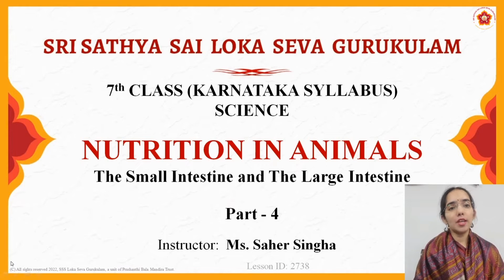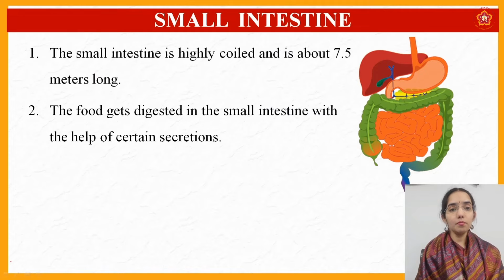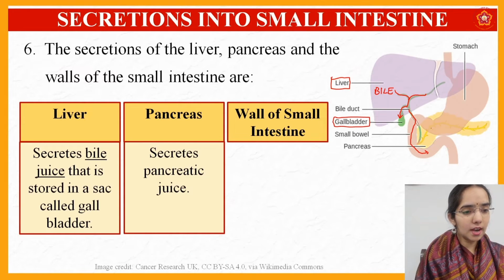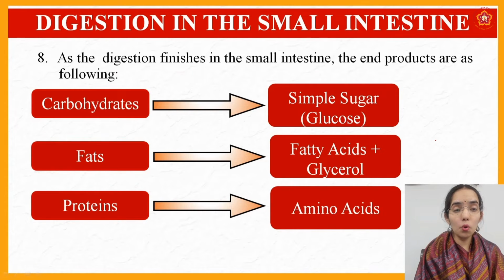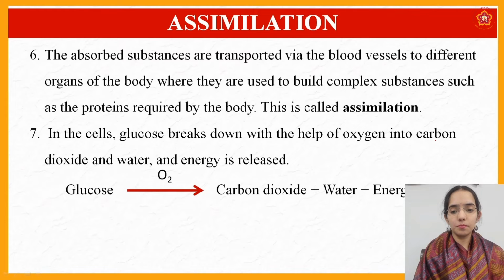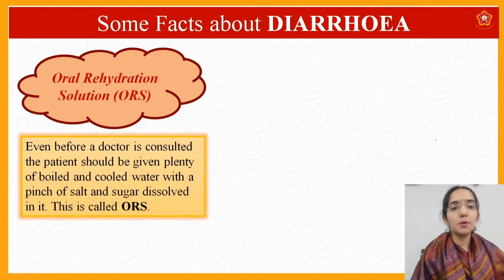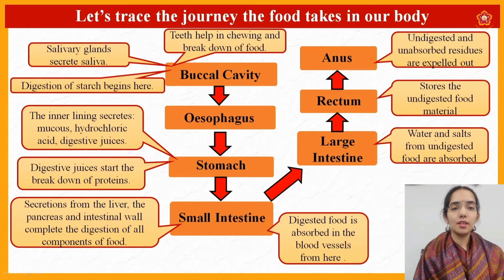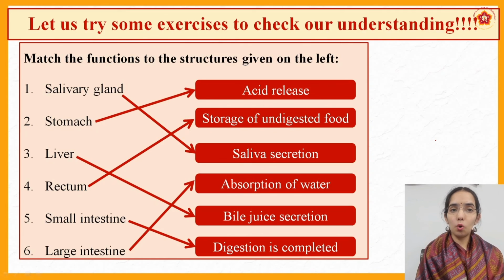7th Karnataka State | Science | Nutrition in Animals | Part 4 of 5 | Ms. Saher Singha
Grade: 7th
Subject: Science
Syllabus: Karnataka State Board and can be utilised for NIOS OBE
Medium: English
Chapter Name: Nutrition in Animals
Part: 4 of 5